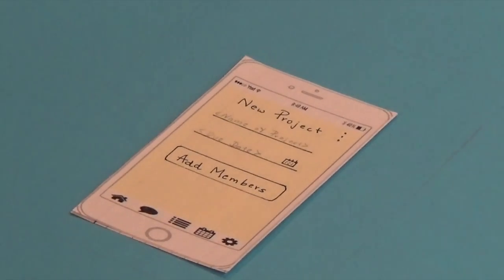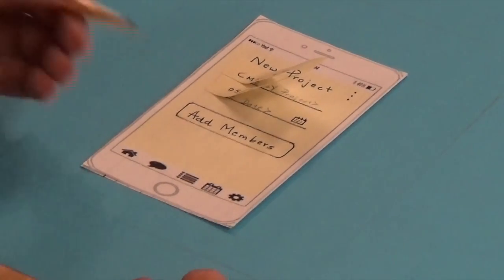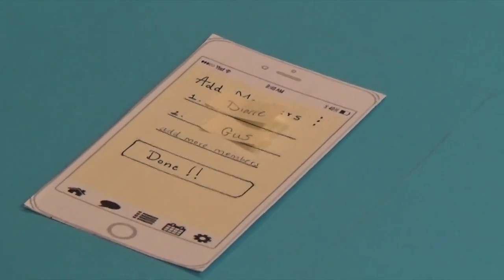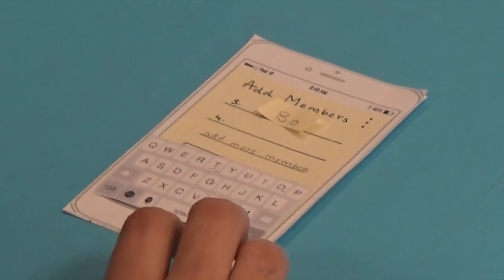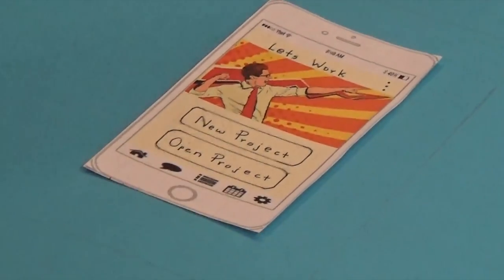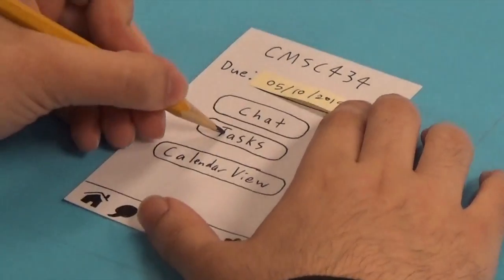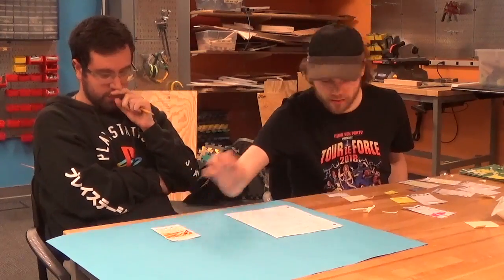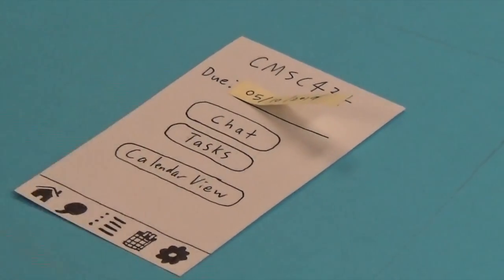CMSC434 Paper Prototype (Diarre)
Spring 2019 CMSC434 Paper Prototype Video 1 (User: Diarre Ibrahim)

Group Members:
Kaumil Patel
Philip Gouldman
Chase Frederick